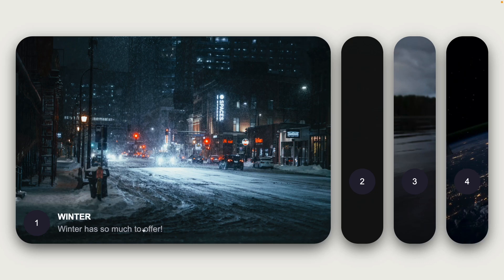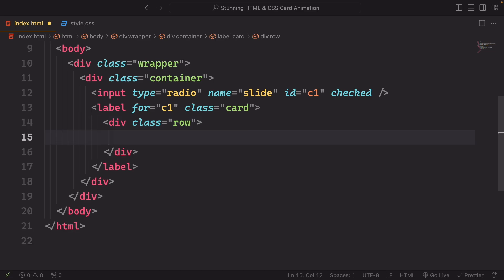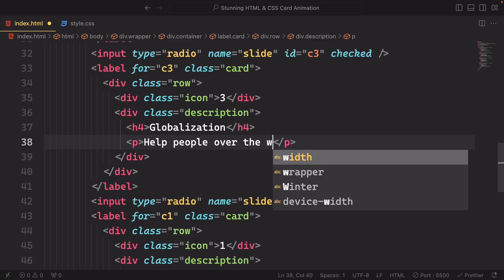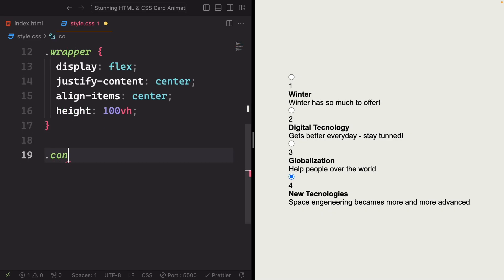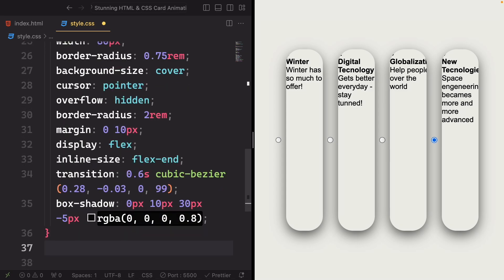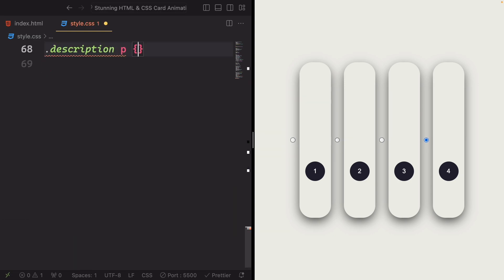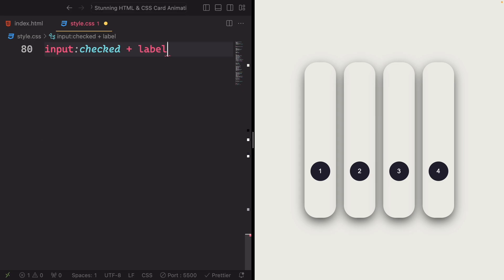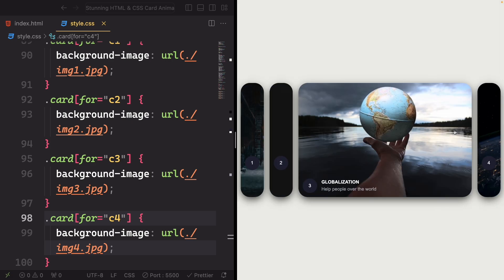Stunning HTML & CSS Card Animation Tutorial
🚀 Elevate your coding skills with our Stunning HTML & CSS Card Animation tutorial! Learn step-by-step to create captivating card effects for your projects.

🎯 What You'll Gain:
- Expert guidance on crafting visually appealing card animations.
- In-depth HTML and CSS techniques explained.
- Perfect for beginners and experienced coders.

👉 Ready to code stunning cards? Let's dive in! 💡🚀

🔓 Unlock your coding potential! Level up your skills, get early access, and join a thriving developer community.
Let's create greatness together!

Master Flexbox CSS Secrets for FREE This Week! 🎉💻 Elevate your web design game with our exclusive Udemy Course. Dive into the world of Flexbox and transform your layouts seamlessly. 🚀🔗